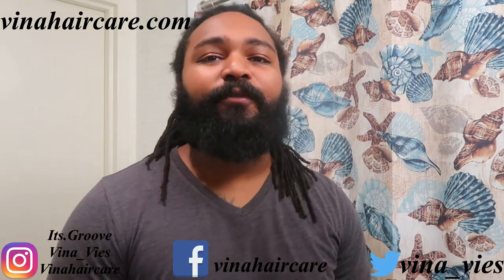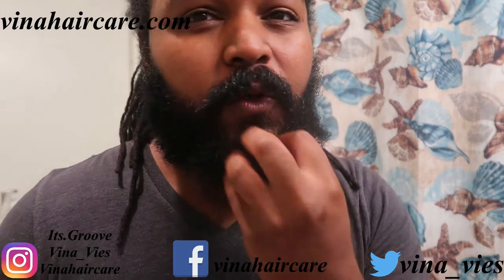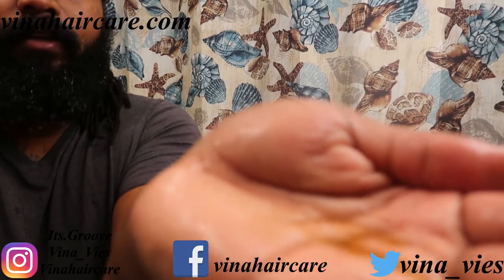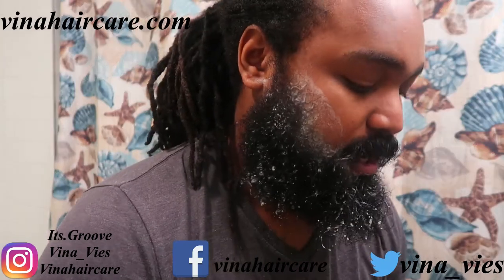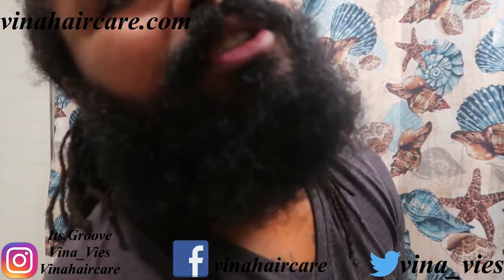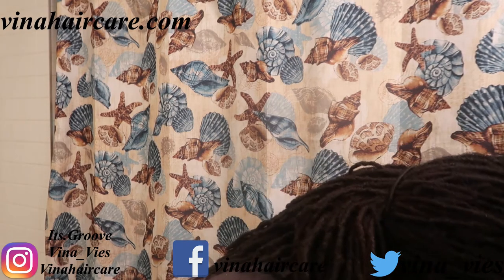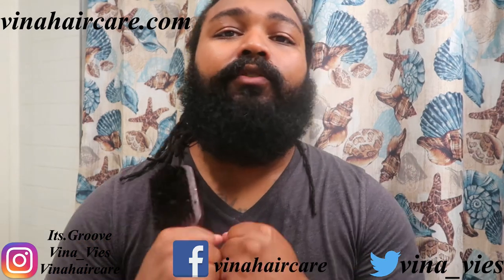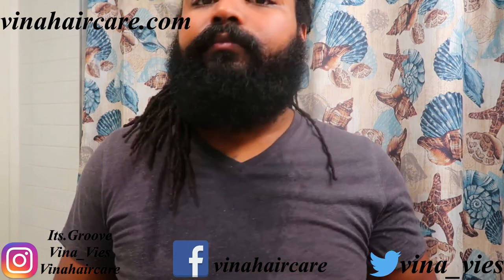How to grow a full beard | My beard routine ft . Vina hair Care Products (very detailed}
Want to learn how to grow a nice, full. thick. and long beard? Choice Vina Hair Care. Vina Hair Care products are naturally formulated  & derived form natural products. its properties has the potential to grow hair anywhere the product is used.  In this video the beard growth time lapse was literally 3 months.

Due to the time frame, it is clear that the beard needs trimming, however, this is my beard routine. i will soon be uploading my beard trim routine.
Facial hair styles for men shows masculinity. This is what facial hair growth
facial hair on men should look like. Taking care of your beard is part of the self care routine for men.

If you like to learn how to grow a beard, VINa Hair Care products is the perfect pair up. How to grow a full beard is capable for any boy or man.
these products help your beard grow faster beard faster & naturally. the organic way.
Vina Hair Care Products
Thank you for tuning in. TURN YOUR POST NOTIFICATIONS ON!!!
                                                New Vlog:  EVERY TUESDAY AT 10PM

COOKING SEGMENTS:
Content Editor: Vina Vies & Groove
Equipment used: Canon G7X
Edit software: Shotcut

IF YOU ARE AN OLDIE BUT A GOODIE, YOU ALREADY KNOW WE LOVE YOU. AND LIKE ME AND MY BEAUTIFUL FAMILY ALWAYS SAYS, WE WILL BE BACK WITH MORE VIDEOS . PEACE. family vlogs vlog travel vlogs makeup natural hair Natural Hair care Vina Vies